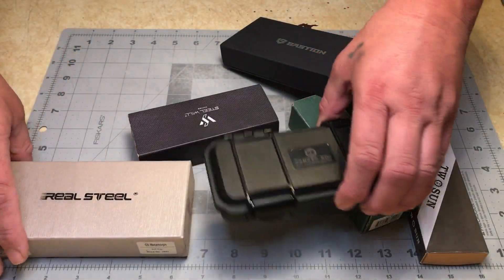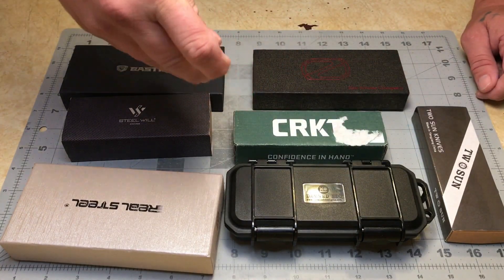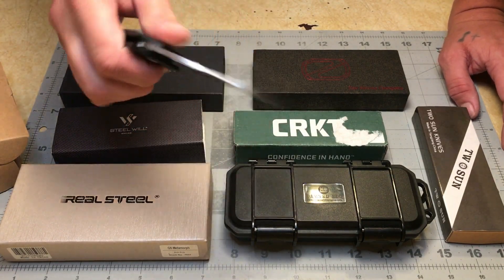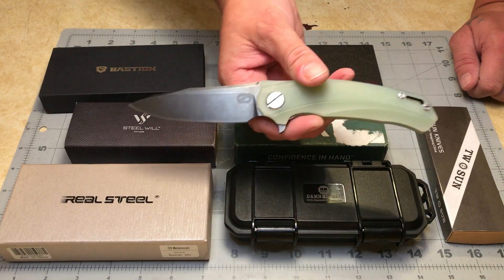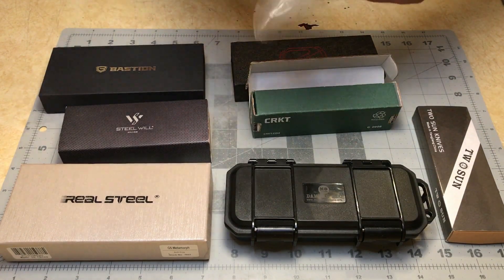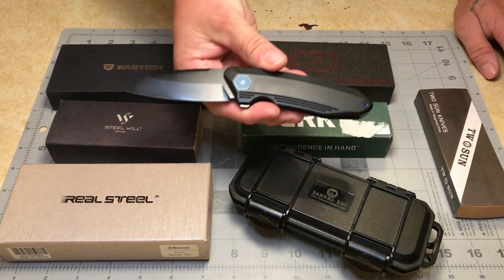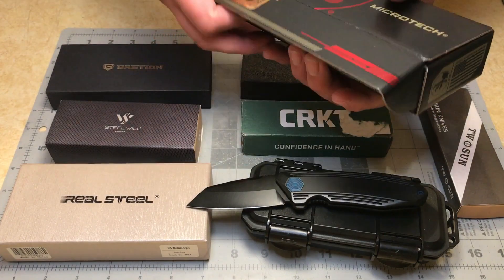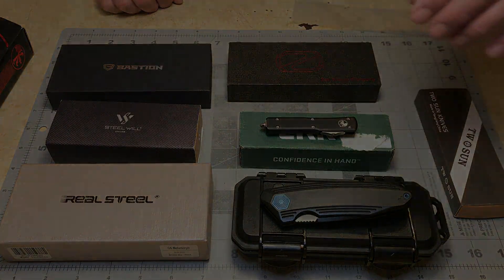Give a Knife Take a Knife Pass Around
I know I put down most of these models, but these are all my own personal preferences. My collection has grown to unreasonable proportions. These days, I tend to be much more selective, of what I purchase.

If any of these models appeal to you, please don't let my opinion sway your enjoyment. We all have our likes and dislikes. It's what makes choosing a knife, such a personal thing.

Country of origin, plays a huge role for me these days. In the budget market, U.S. prices just can't compete with China. Given the wage disparages over seas, and the demand for cheap knives, there doesn't seem to be an end in sight. Unfortunately, there are no easy answers, or stances, when it comes to this sort of dilemma. All I can do, is represent myself, and express my own choices.